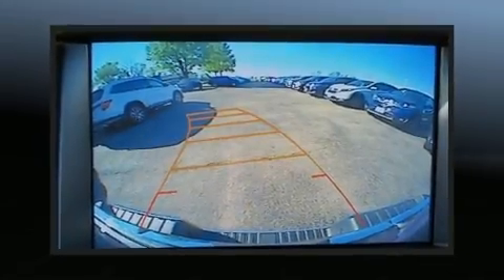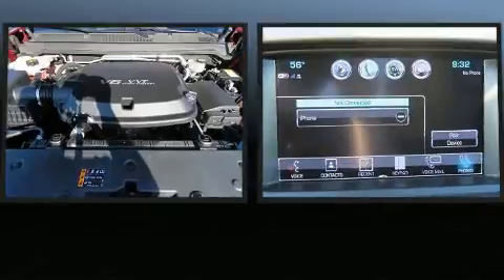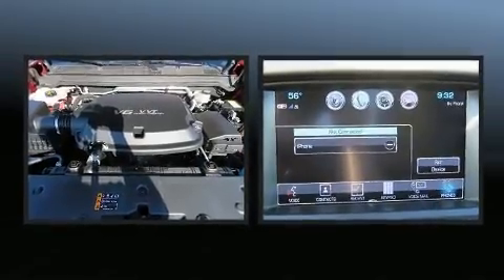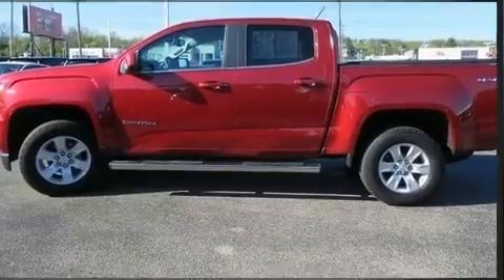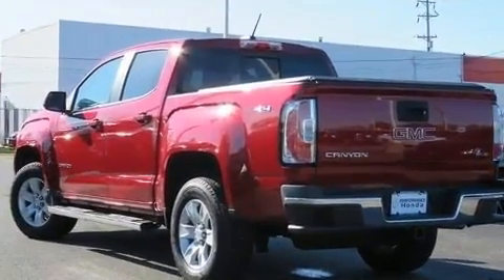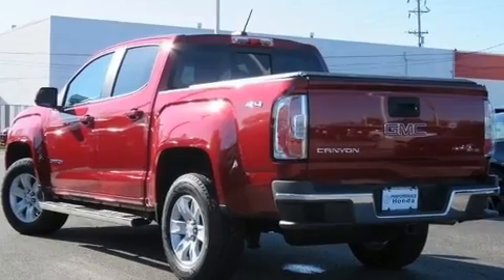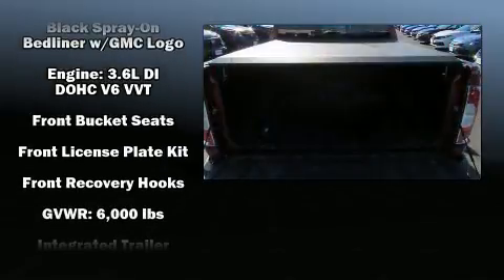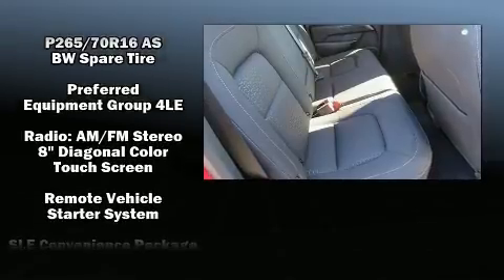2017 GMC Canyon SLE in Fairfield, OH 45014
Performance Honda
5760 Dixie Highway

You can expect a lot from the 2017 GMC Canyon. This 4 door, 5 passenger truck still has less than 10,000 miles! Smooth gearshifts are achieved thanks to the refined 6 cylinder engine, and for added security, dynamic Stability Control supplements the drivetrain. Four wheel drive allows you to go places you've only imagined. A wealth of standard features means that you no longer have to sacrifice. Such as remote keyless entry, front and rear reading lights, 1-touch window functionality, a rear step bumper, power door mirrors, cruise control, a bedliner, and power windows. In the event of a rollover collision, side curtain airbags provide additional protection for outboard seated passengers. It also arrives with a Carfax history report, providing you peace of mind with detailed information. Our aim is to provide our customers with the best prices and service at all times. Stop by our dealership or give us a call for more information.